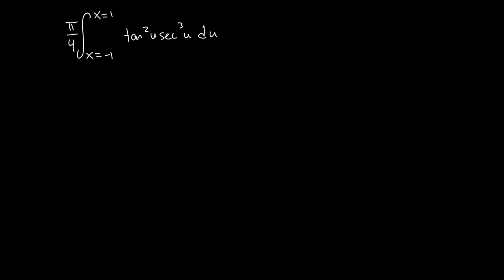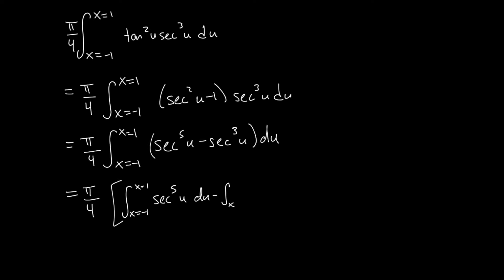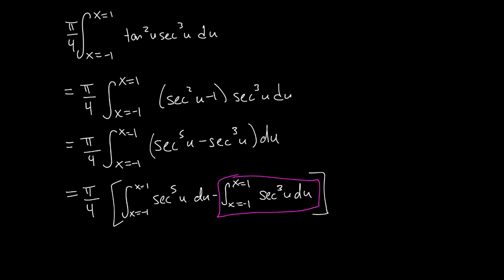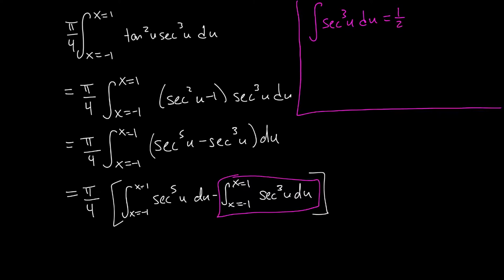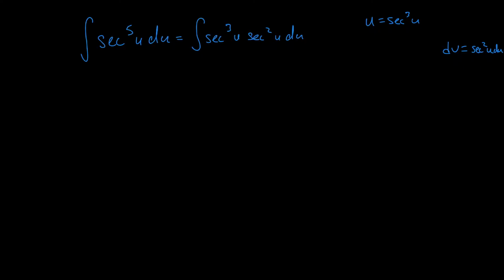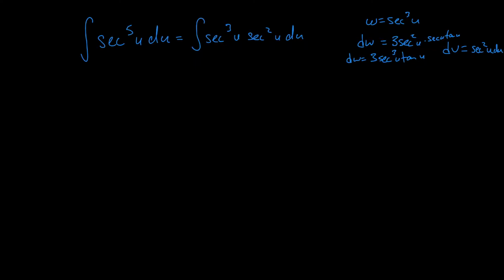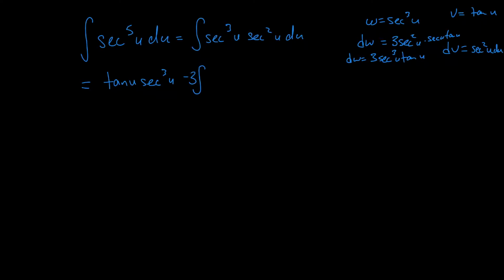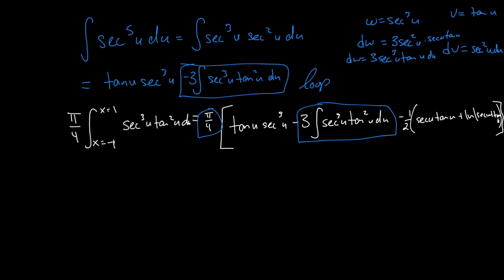Nasty Integral Problem